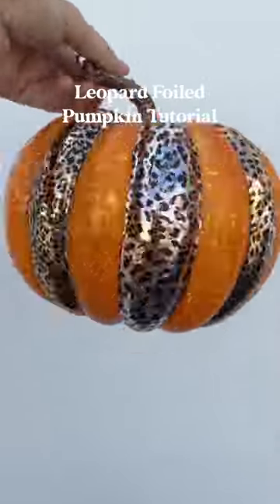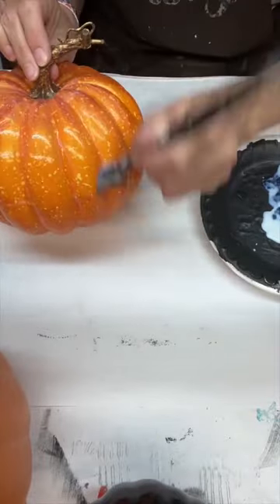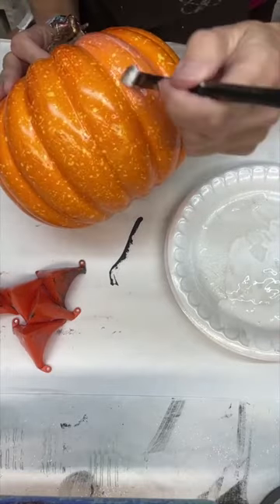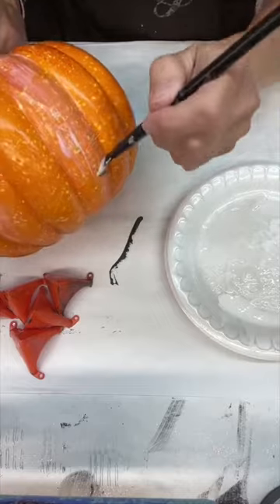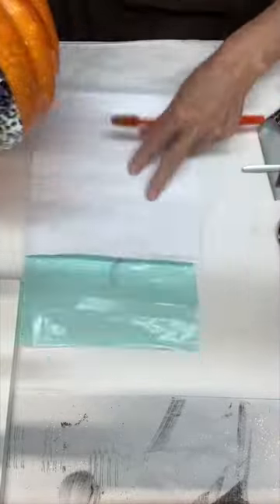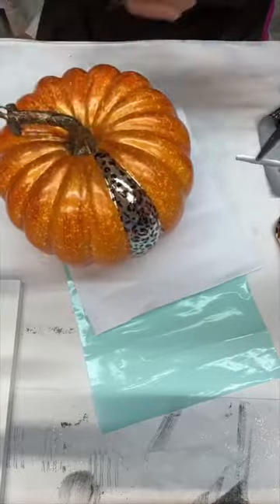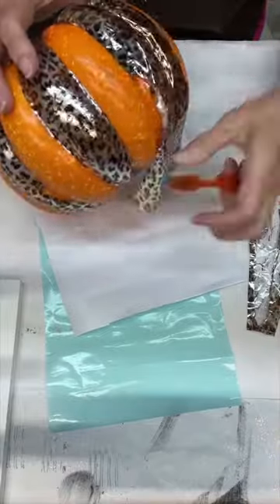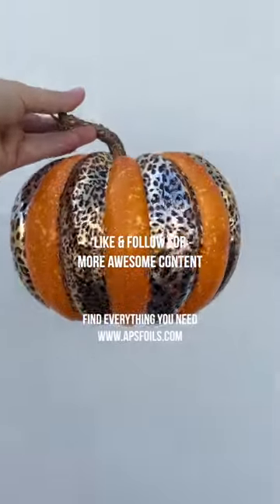Foiled Leopard Pumpkin 🎃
Join me for some foiling fun! I will be showing you how to create this super cute and fun foiled pumpkin!

Now it's time for YOU to make your own!